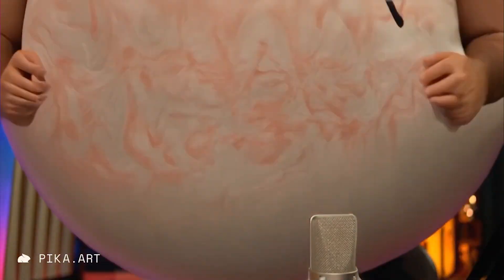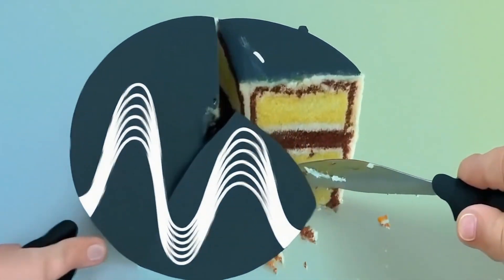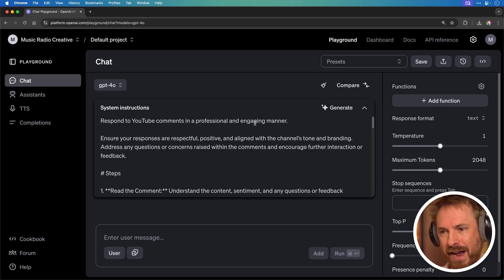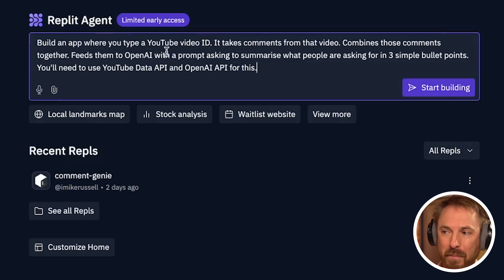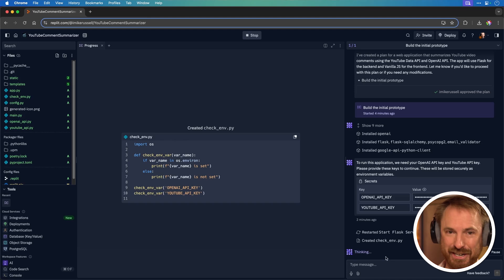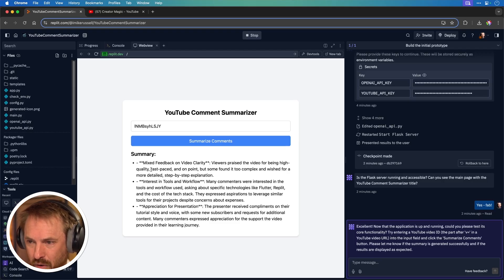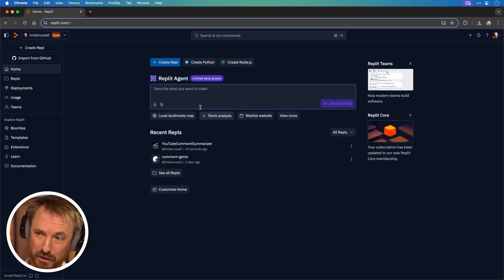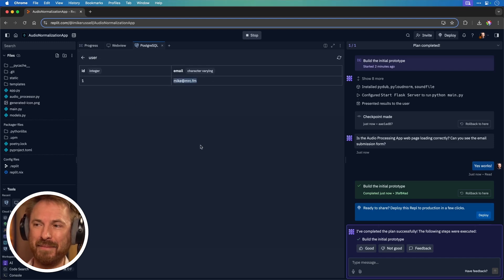I Cloned A SaaS App In 30 Secs With This AI Agent!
I've got some insane AI tools for you this week. First up, Pika 1.5 introduces hyperrealistic video generation with dynamic effects. Then, I'll show you the latest announcements from OpenAI's Dev Day, including a peek at their new realtime API and AI prompt generator. Finally, we'll explore Replit Agent, an incredible tool that builds complex apps instantly with just a single prompt. I cloned a SaaS app with one prompt in about 30 seconds - it's nuts!

0:00 Intro
0:15 Pika 1.5 Video Effects
1:35 OpenAI Dev Day Updates
3:57 Replit Agent App Building
4:23 YouTube Comment Summarizer App
9:35 Podcast Audio Processing SaaS - One Prompt!
11:59 Outro